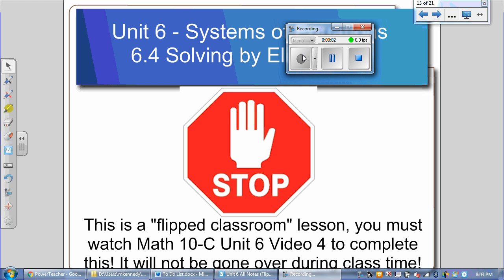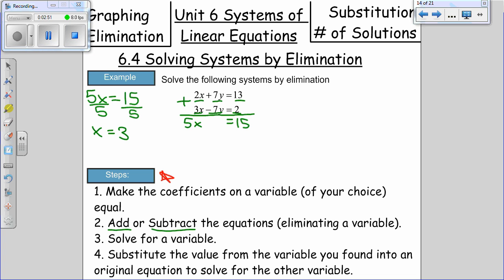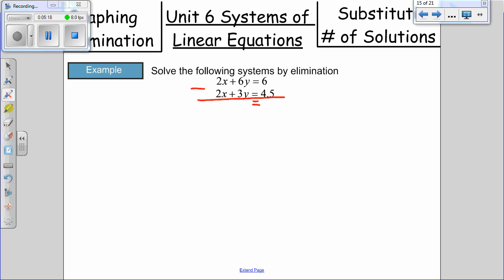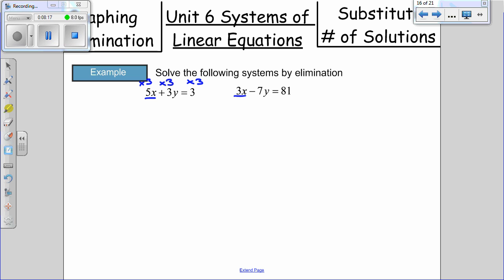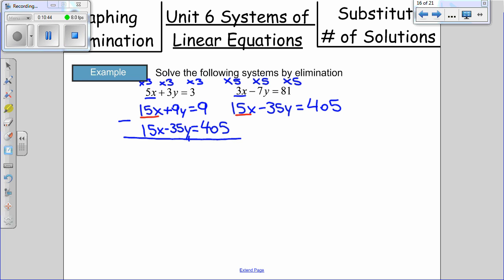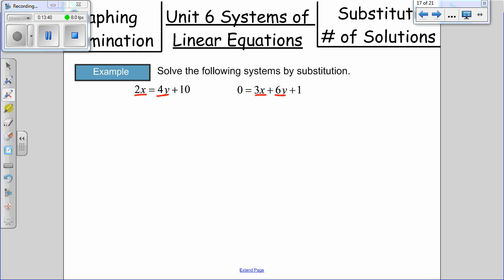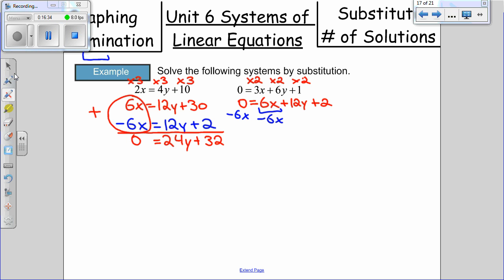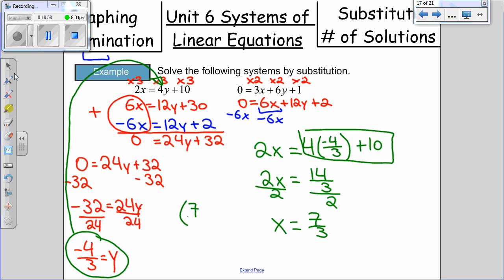Math 10-C Lesson 6.2 Solving Using Elimination Flipped Classroom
Math 10-C Lesson 6.2 solving a system of equations using elimination. Flipped classroom